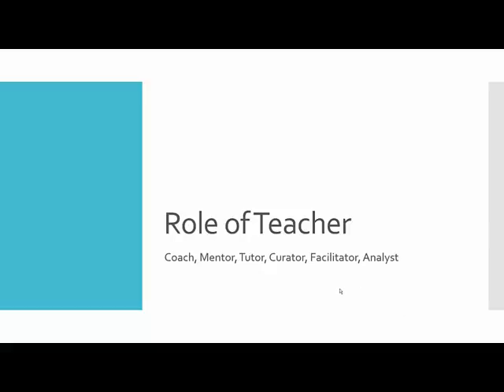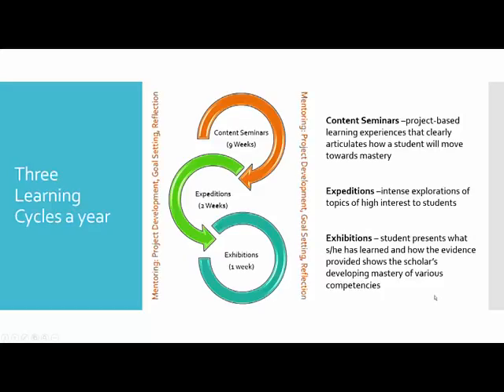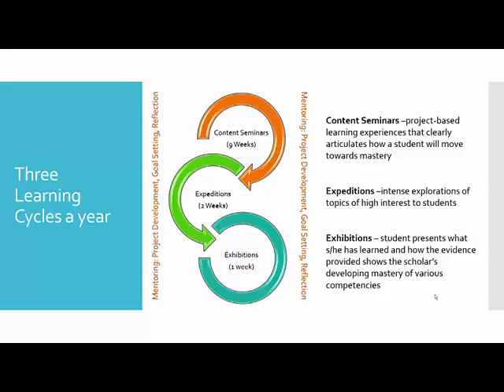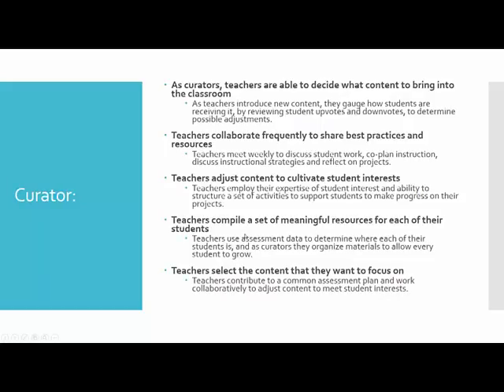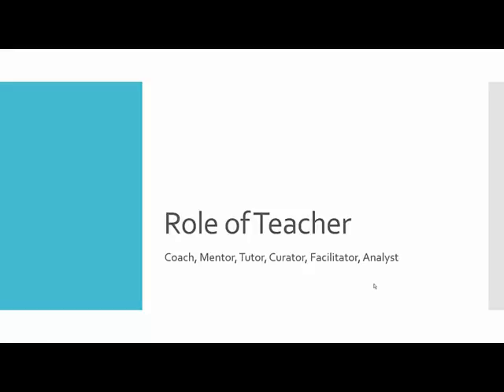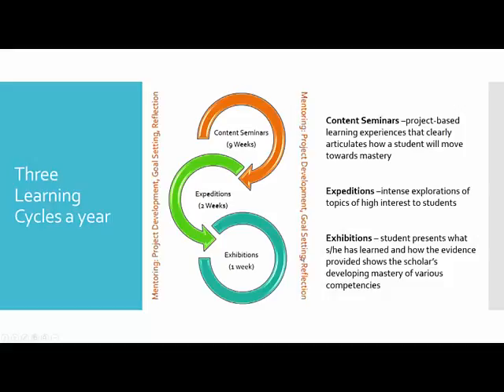Role of Teacher